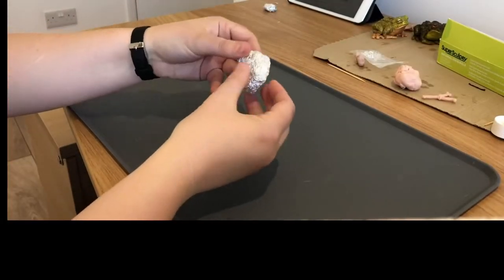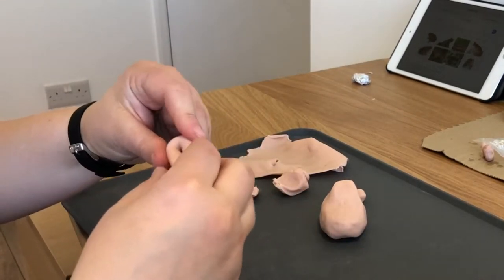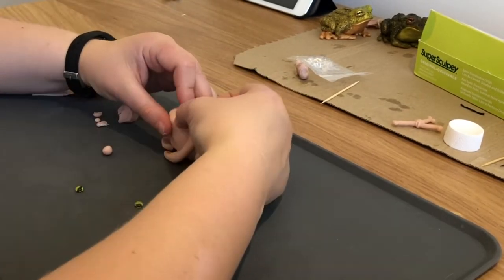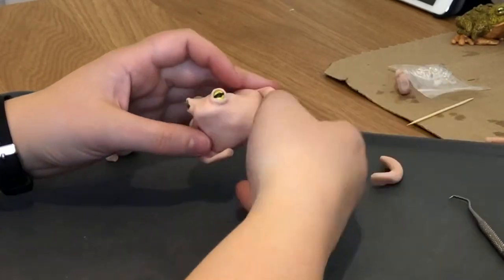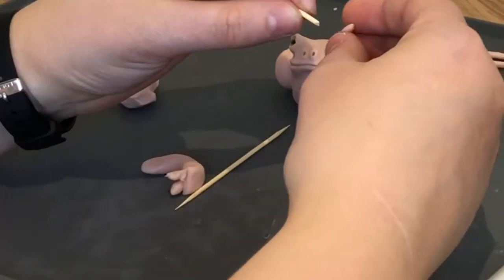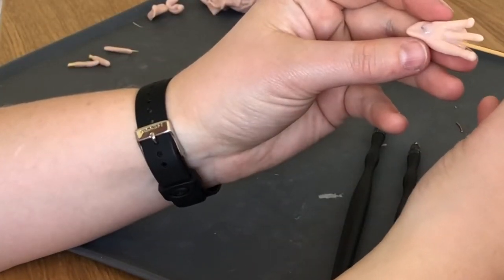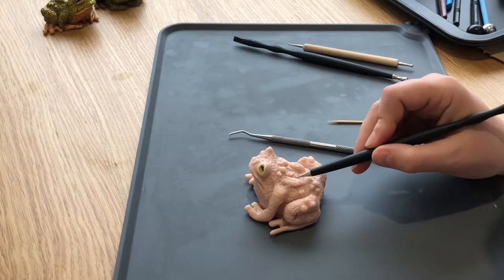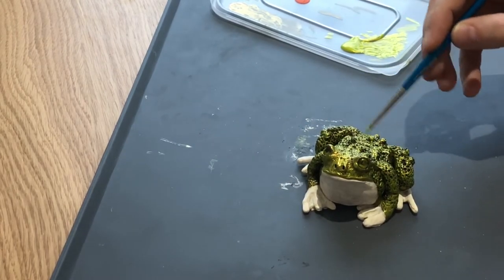Sculpting a Polymer clay frog / timelapse tutorial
2019 watch me sculpt
( and partially paint) this toady frog. Hope you enjoy it!